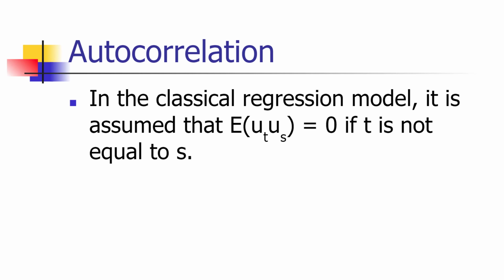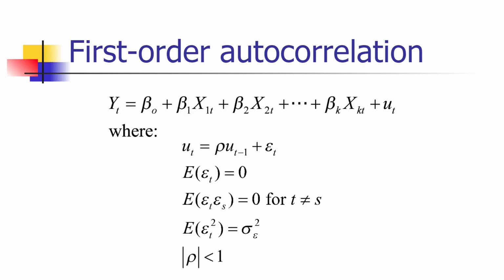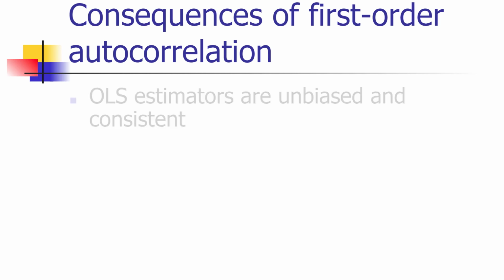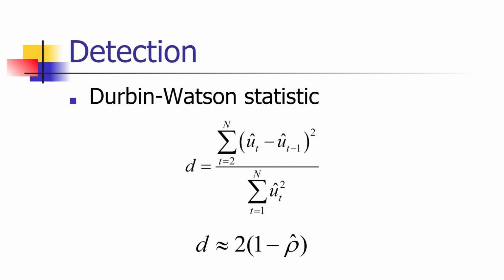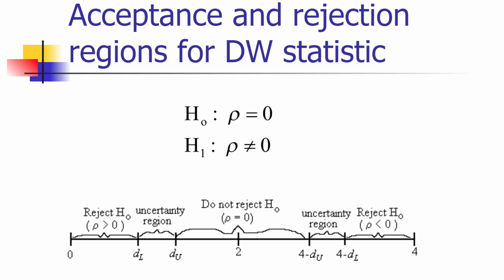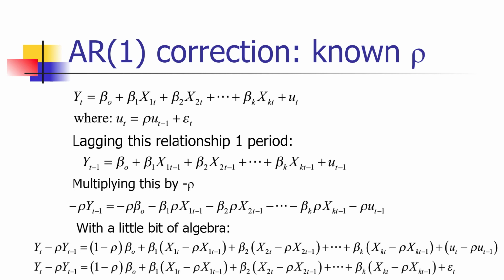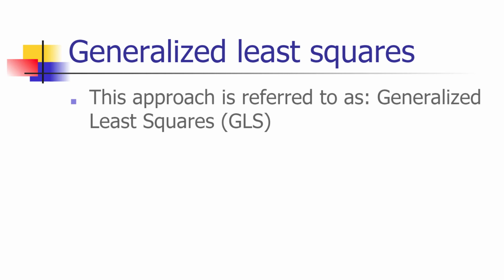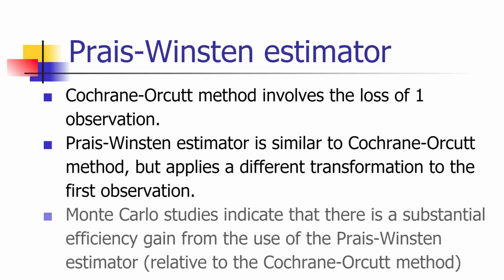12 - Autocorrelation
This video provides a basic overview of the consequences of autocorrelation, how to detect autocorrelation, and how to correct for autocorrelation in a multiple regression model.